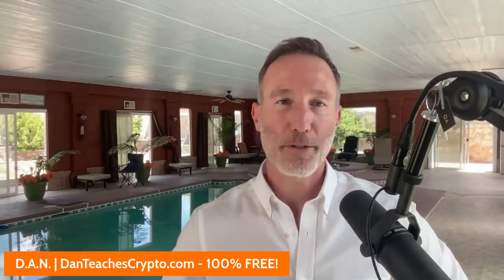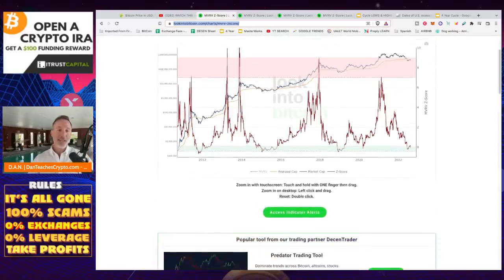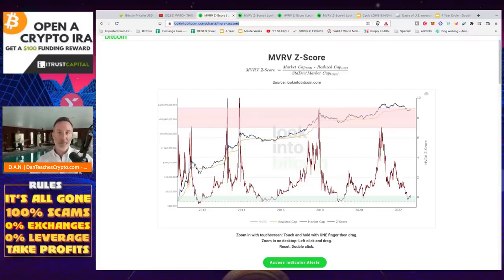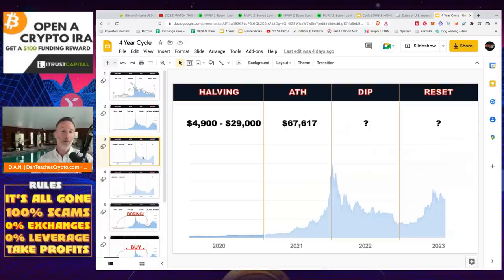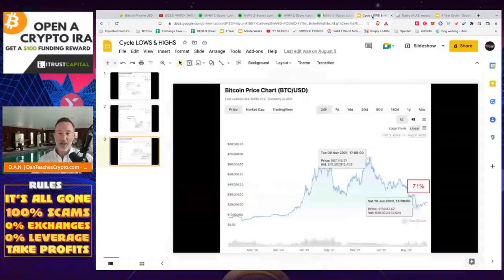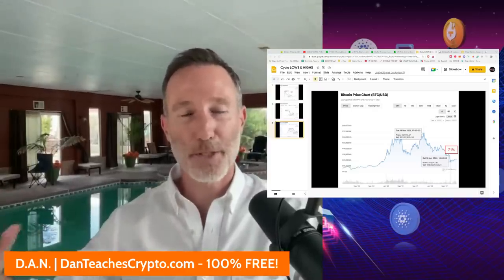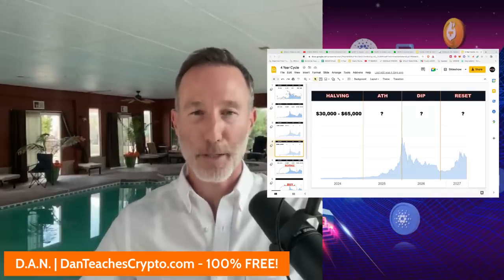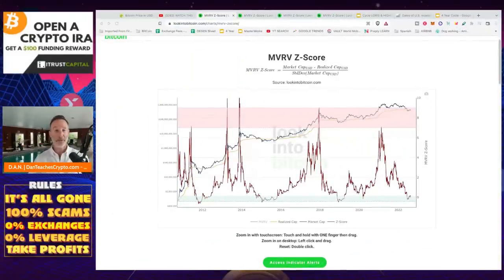BITCOIN TO 10K? MVRV Z-Score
The MVRV Z-Score is a great indicator that is able to cut out the extremes and look at market value and realized value. In this video I show you the possibility of a 10k bitcoin.

●▬▬▬▬▬▬CELSIUS/VOYAGER TIMELINE▬▬▬▬▬▬▬●

●▬▬▬▬▬▬CRYPTO ESSENTIALS▬▬▬▬▬▬▬●

⑆ TAKE YOUR CRYPTO OFF EXCHANGES!

●▬▬▬▬▬▬▬▬FOLLOW D.A.N.▬▬▬▬▬▬▬▬▬▬●

●▬▬▬▬▬▬▬▬STRATEGIES▬▬▬▬▬▬▬▬▬●

●▬▬▬▬▬RECOMMENDATIONS▬▬▬▬▬●